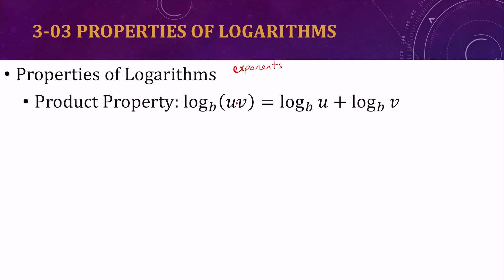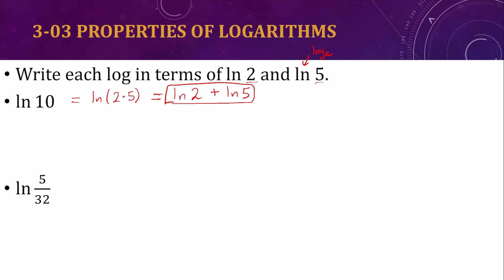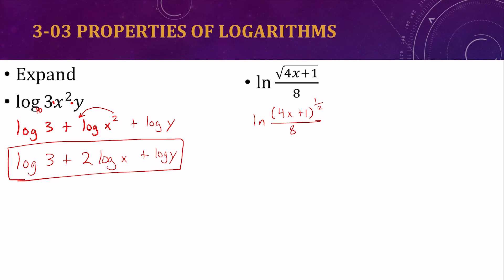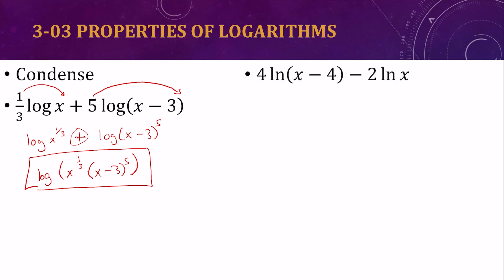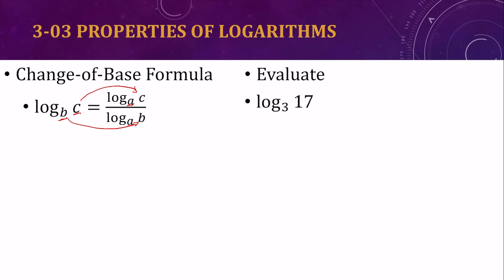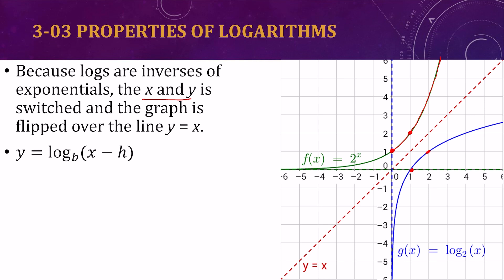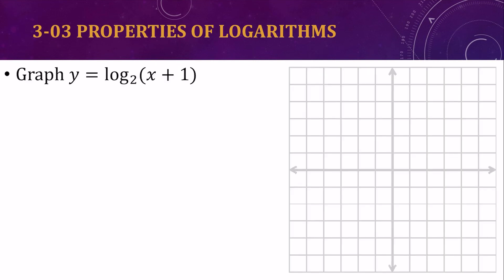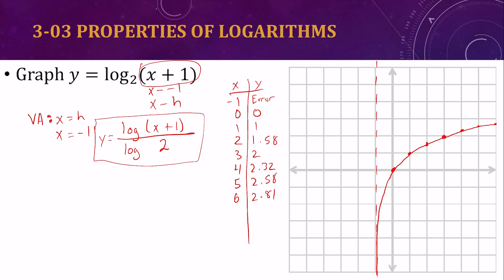Precalculus 3-03 Properties of Logarithms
Use properties of logarithms to expand logarithmic expressions.
Use properties of logarithms to condense logarithmic expressions.
Use the change-of-base formula to evaluate logarithms.
Graph logarithmic functions.